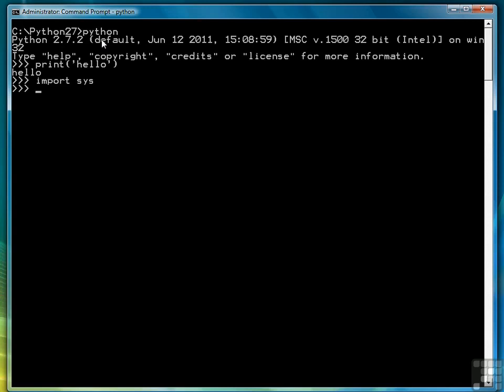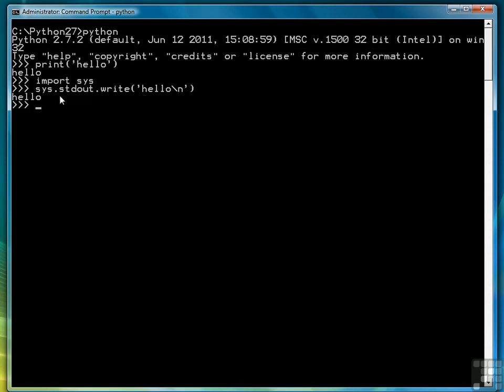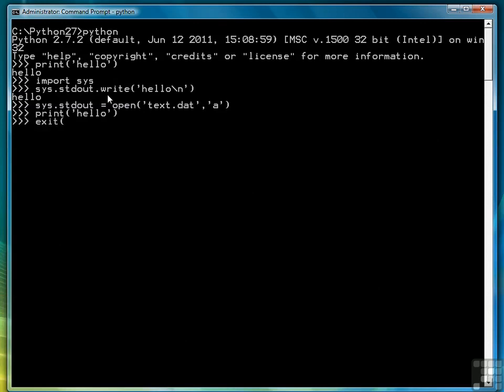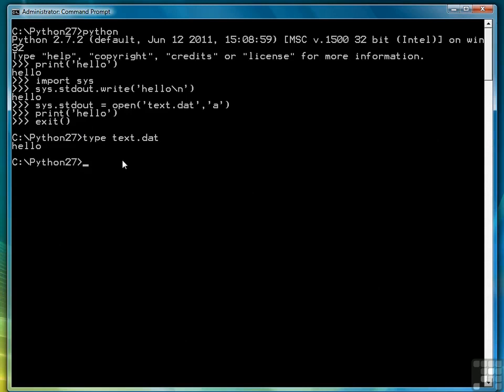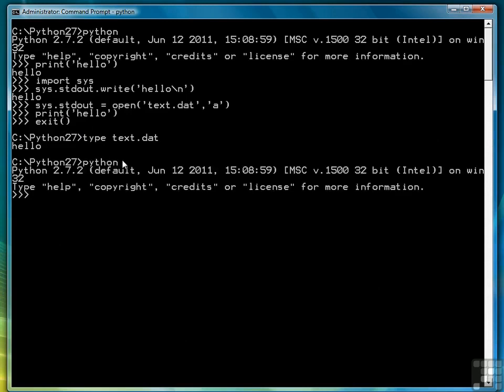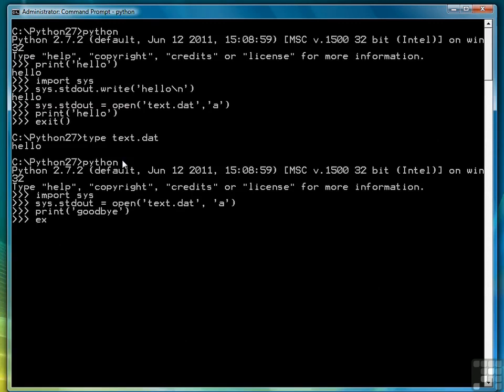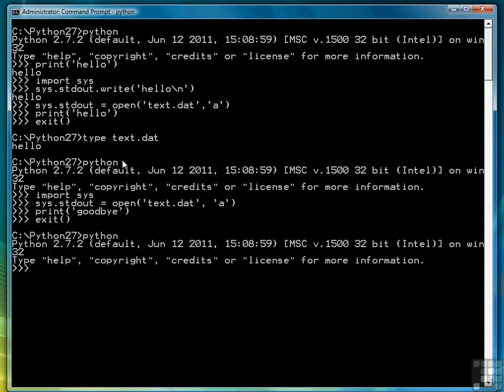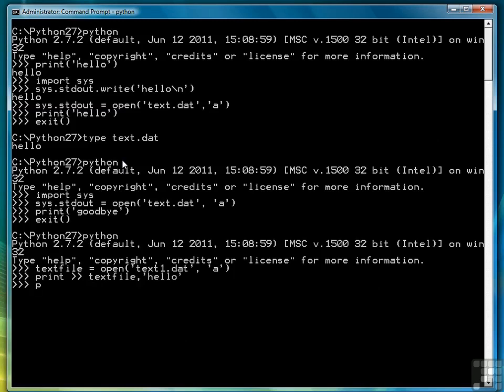0502 Learning Python Programming